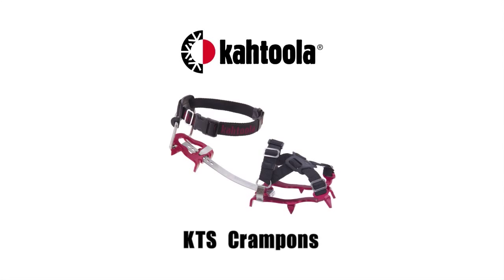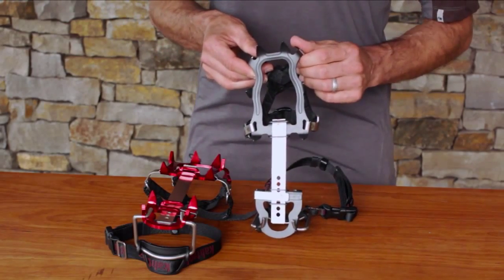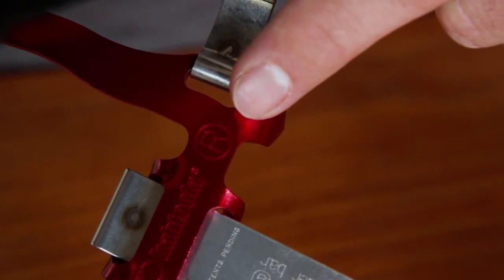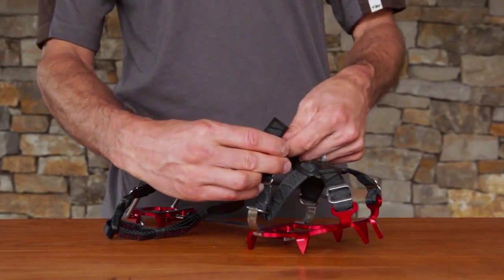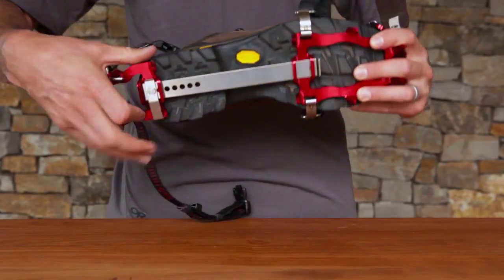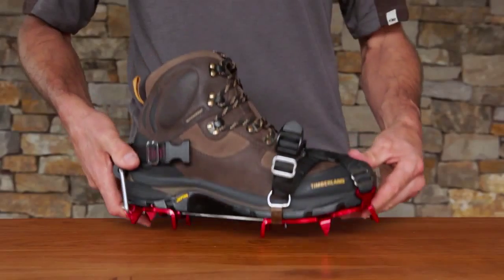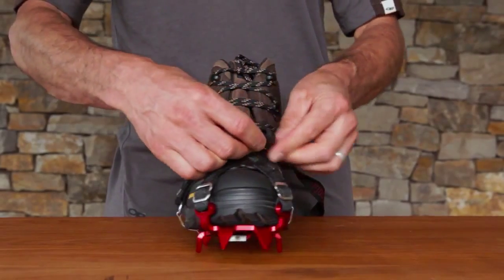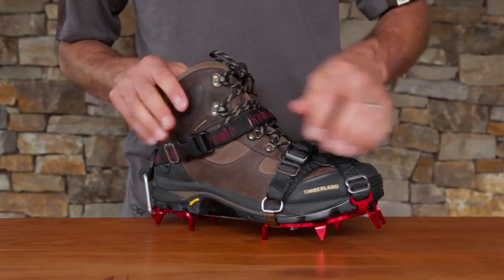Kahtoola KTS Steel Hiking Crampons - How to Adjust & Fit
The KTS Hiking Crampons were designed for a flexible, comfortable fit while giving you the stability you need in the toughest winter conditions!